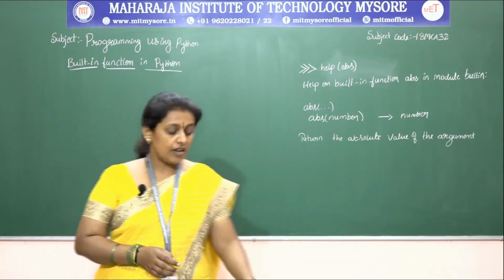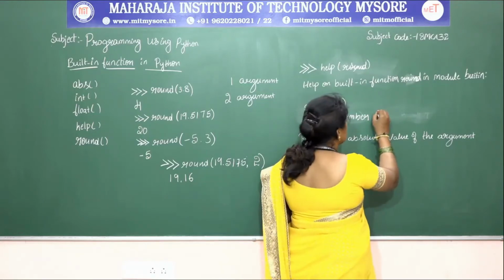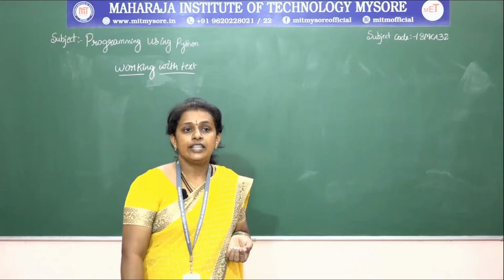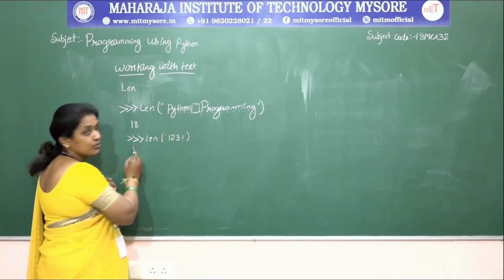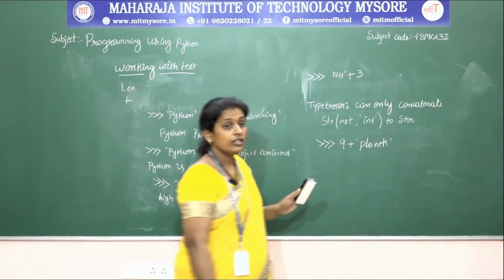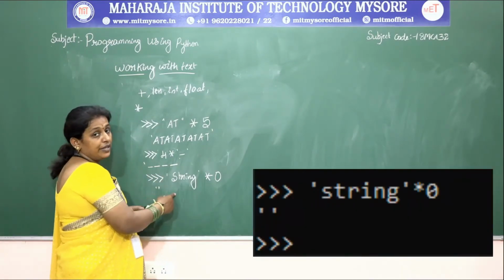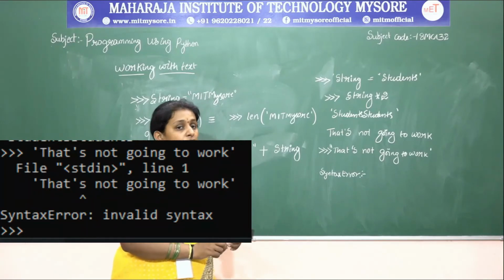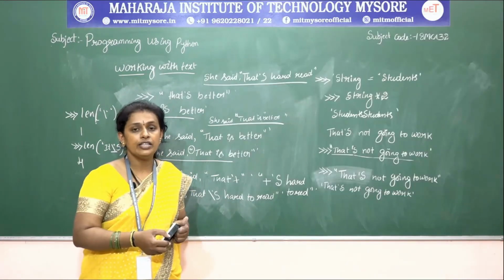18MCA32 Python 1 5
Some of Built in Functions - abs,int,float, pow,round,help